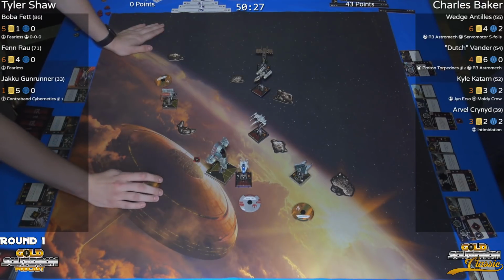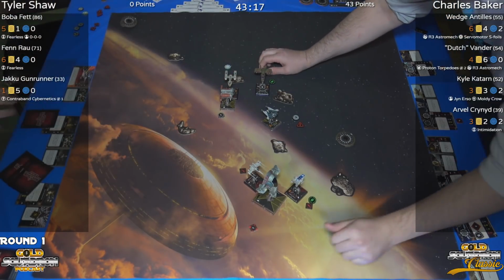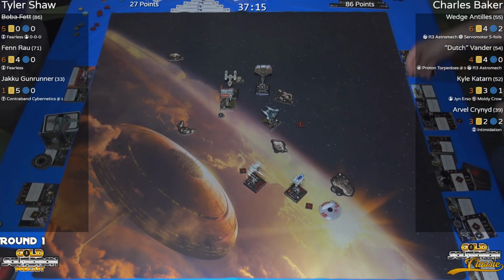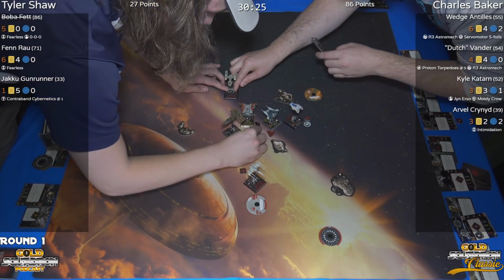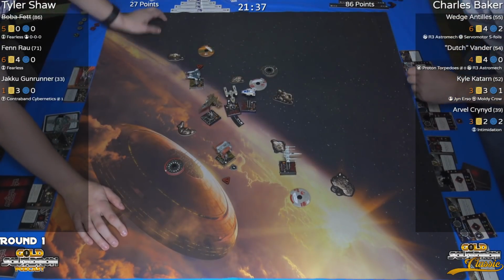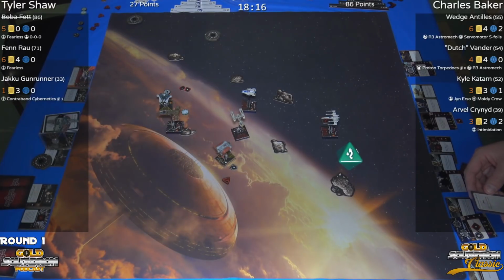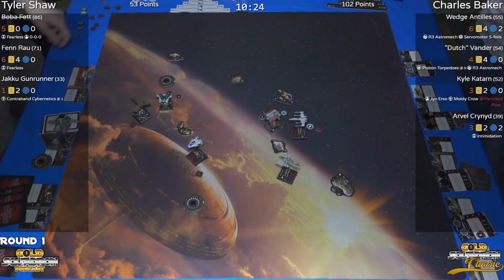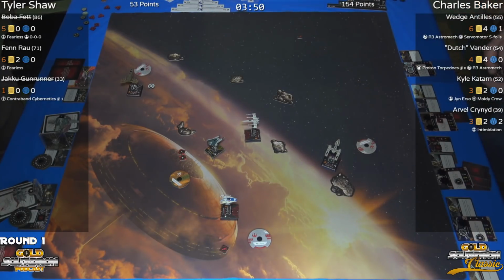Tyler Shaw and Charles Baker - Round 1 - Gold Squadron Podcast 2018